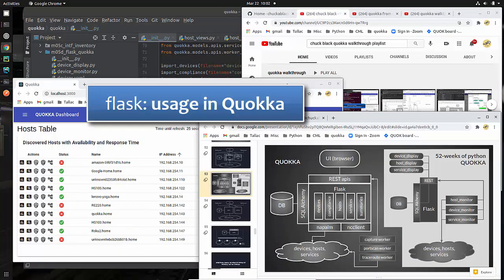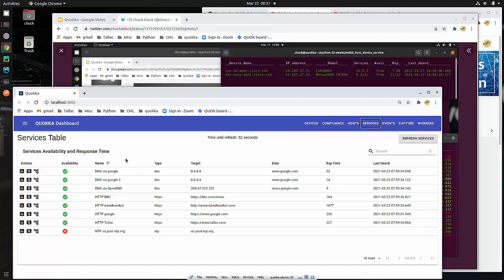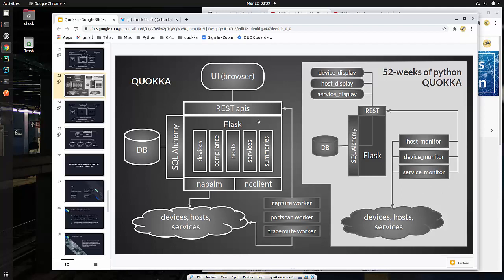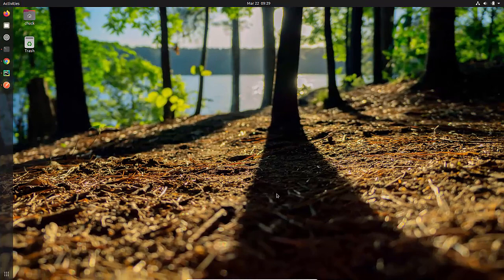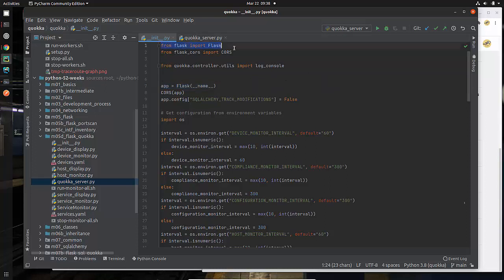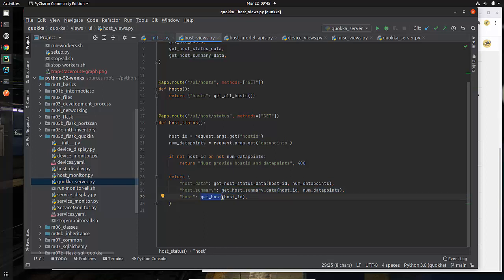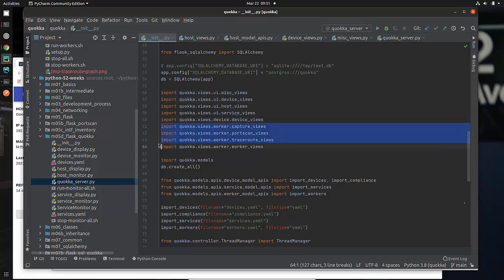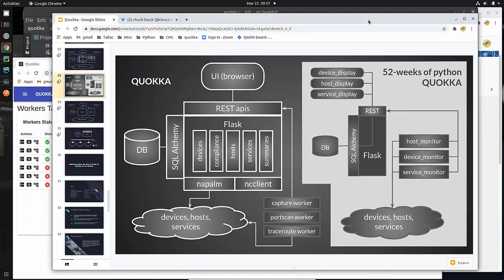week 41 flask usage in quokka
A look at how quokka uses Flask, including comparison of flask in these 52-weeks-of-python lessons, versus flask in quokka.